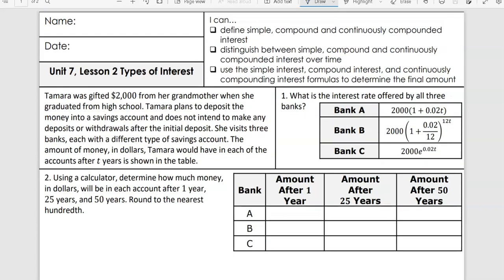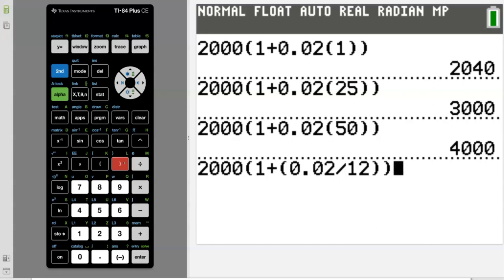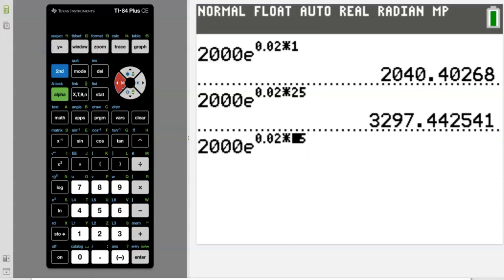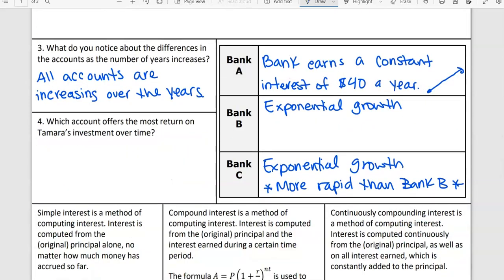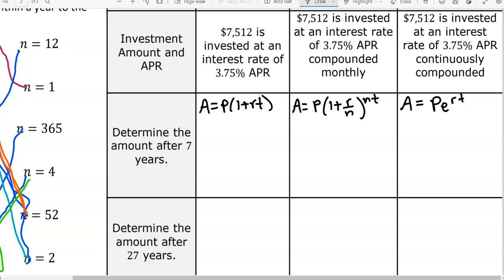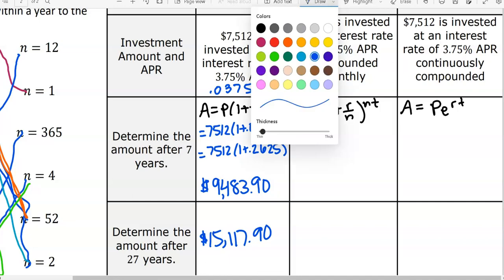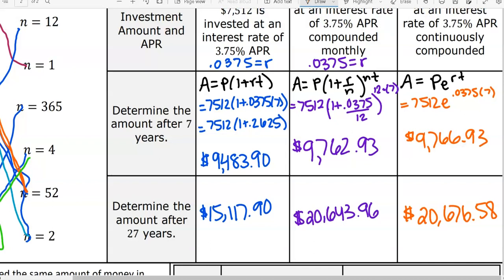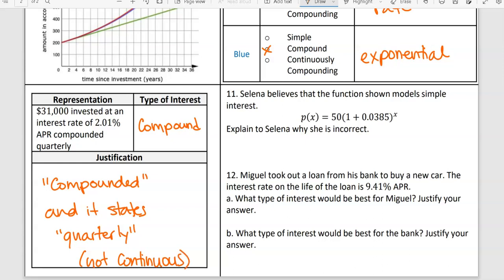Alg 2 Types of Interest